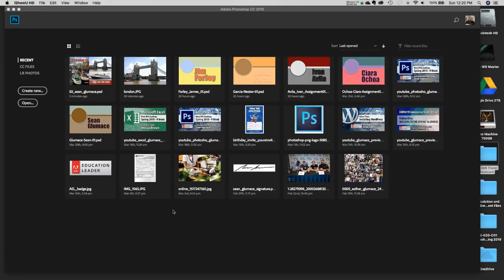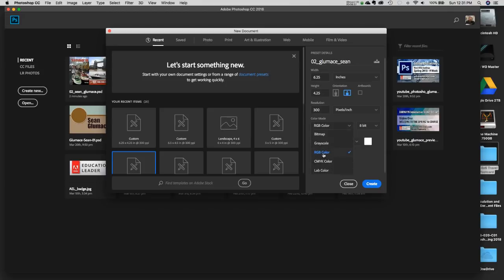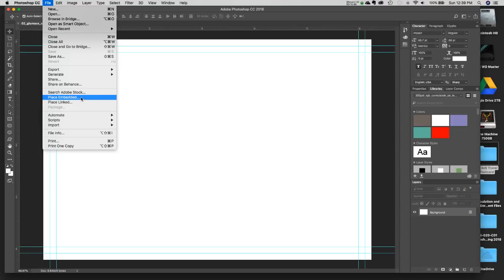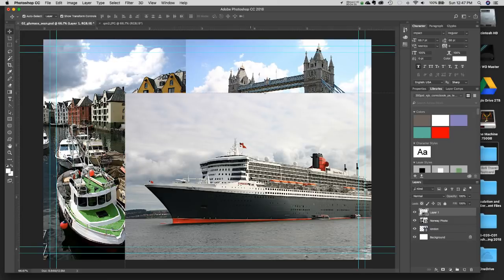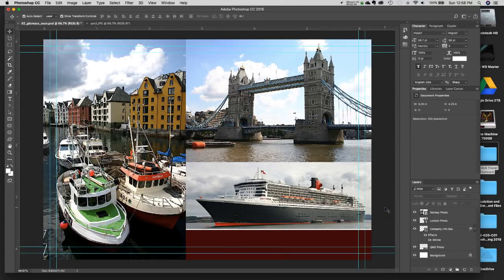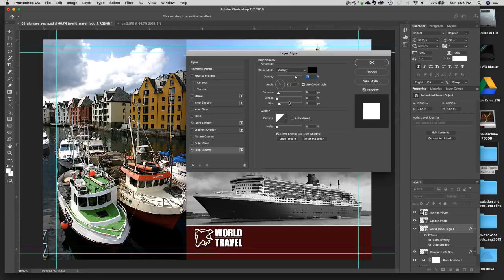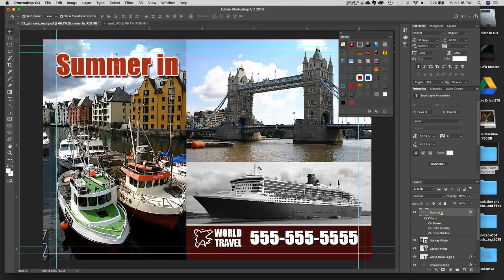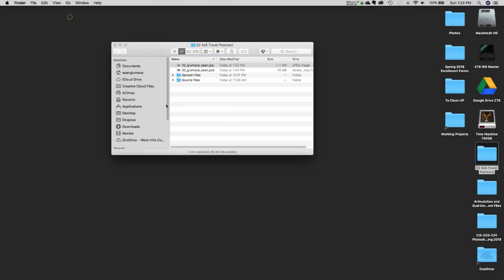Video 03 4x6 Travel Agent Postcard - CIS20 Adobe Photoshop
The second assignment video for the CIS20 Adobe Photoshop course at West Hills Coalinga online. In this video we build a 4x6 inch postcard for a travel agency.

What is covered in this assignment:
Creating a print ready template in Photoshop
RGB vs CMYK color space
Trim and margins for a print file
Basic layout and design using provided artwork
Different ways to import files. Copy/Paste, Place, and Smart Objects
Vector vs. Bitmapped files
Preparing files for print